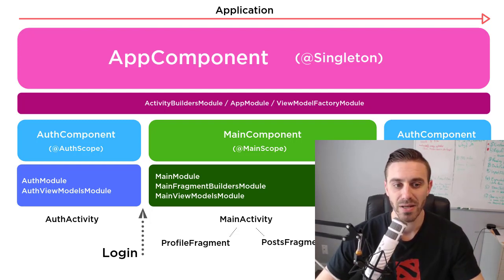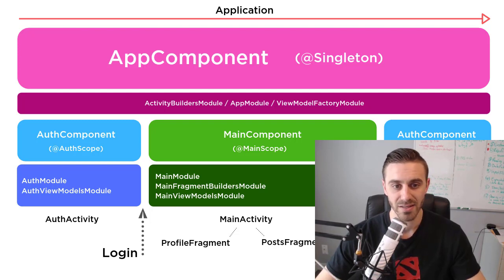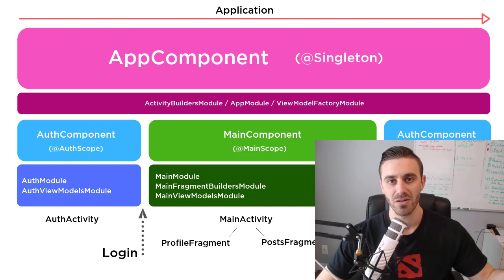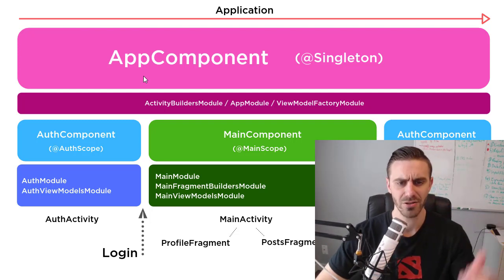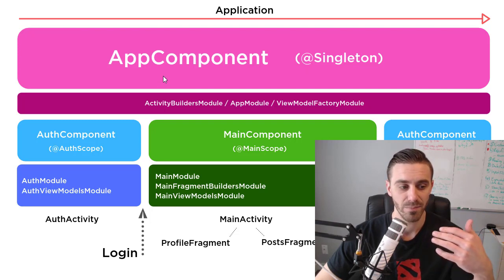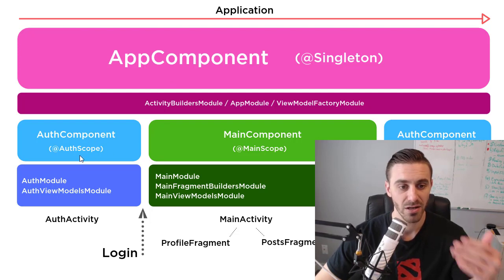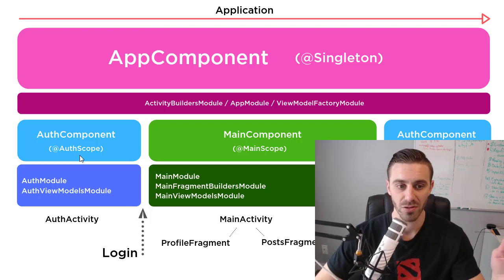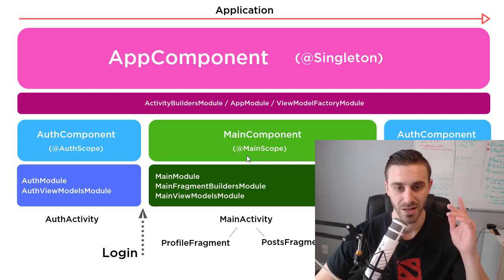Dagger 2 Scoping, Custom Scopes and Singletons EXPLAINED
In this video I talk about scoping with dagger 2 , custom scopes, and using the @Singleton annotation on dependencies.